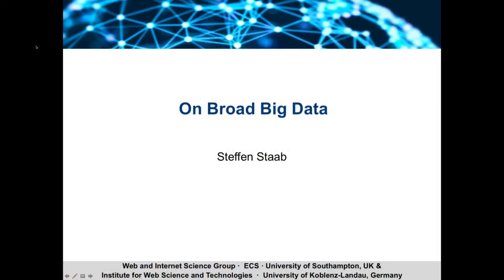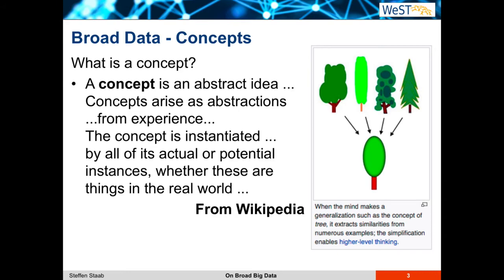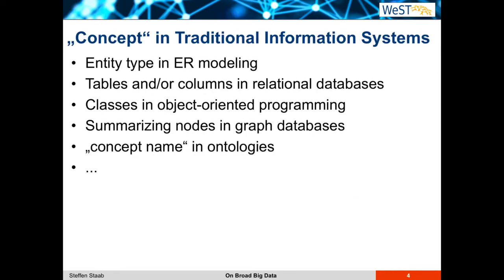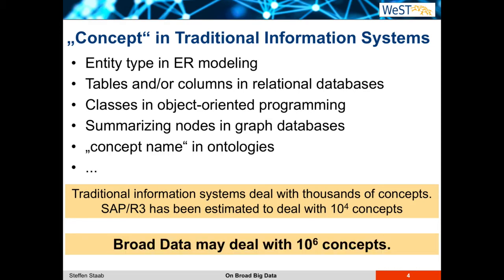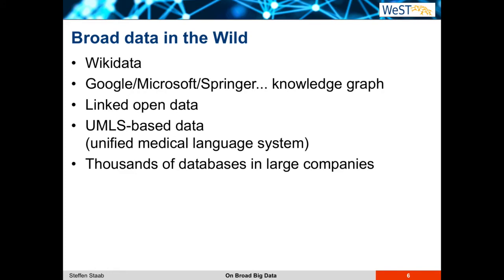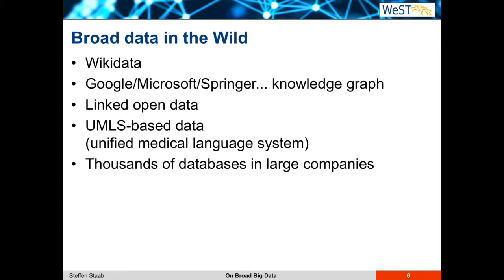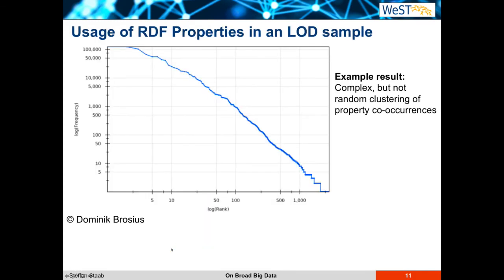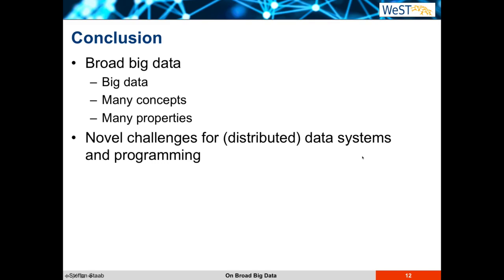On Broad Big Data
Online presentation for the BlueSky/Vision track of ICDCS - IEEE International Conference on Distributed Computing Systems 2017, Atlanta, GA, USA. June 7, 2017.